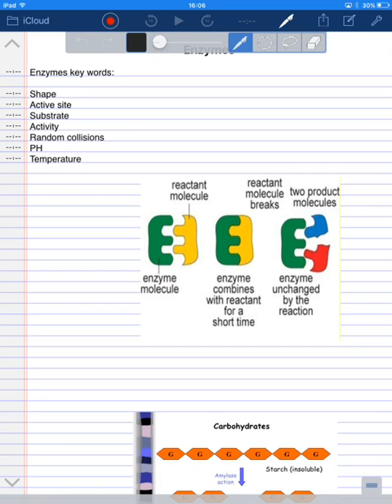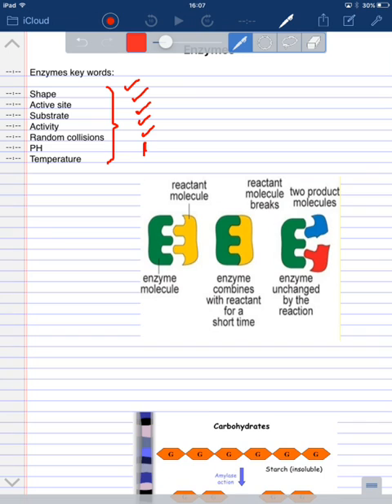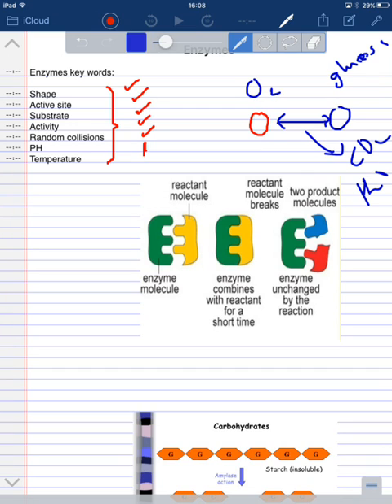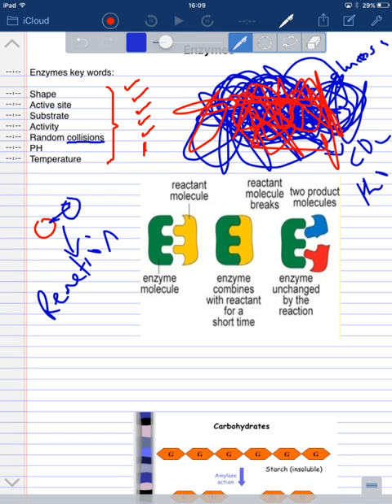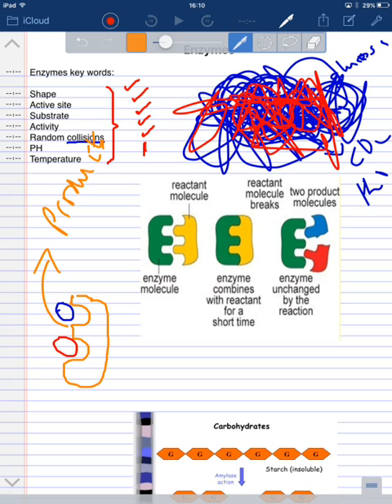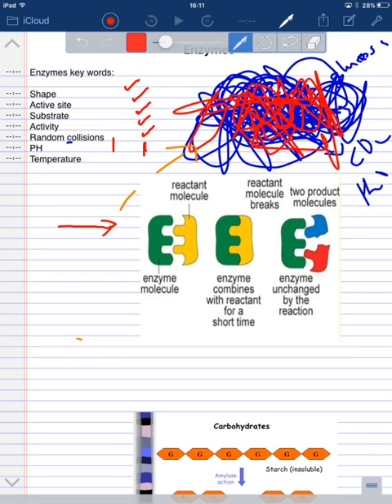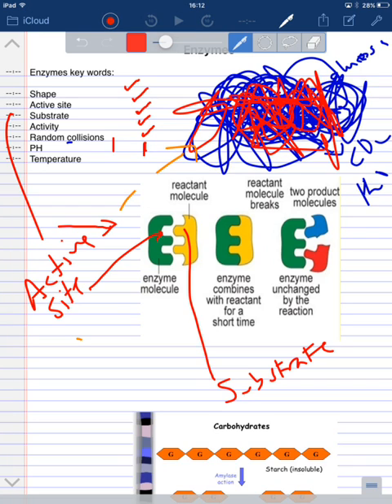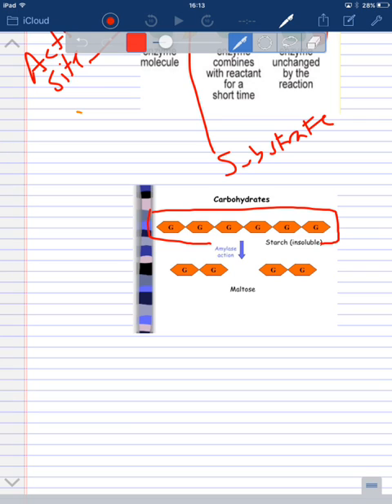Introduction to enzymes